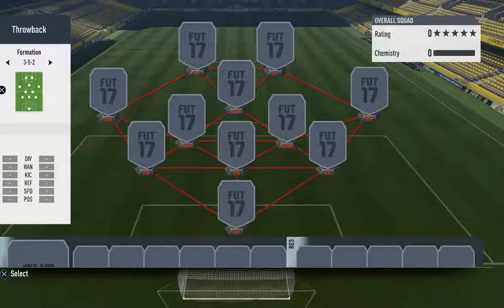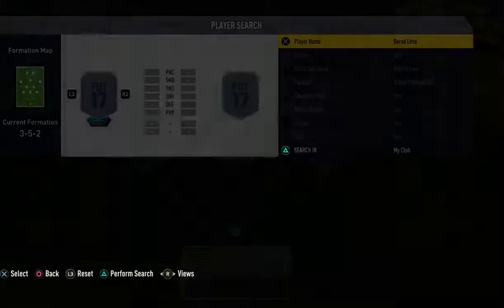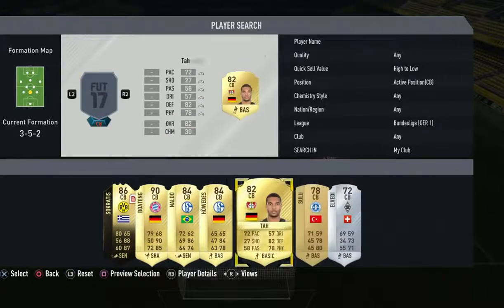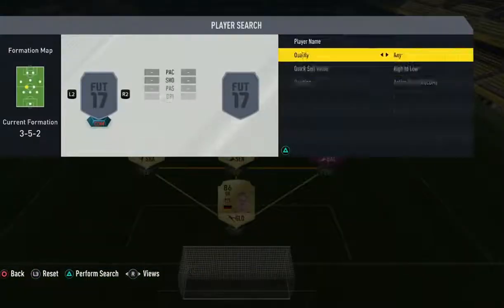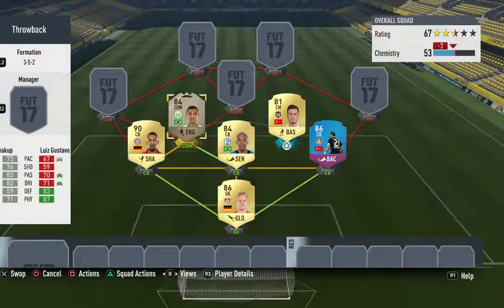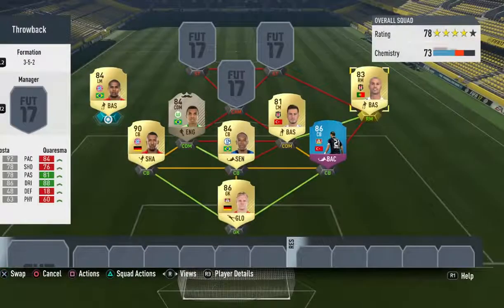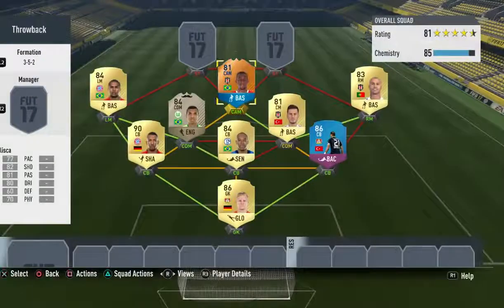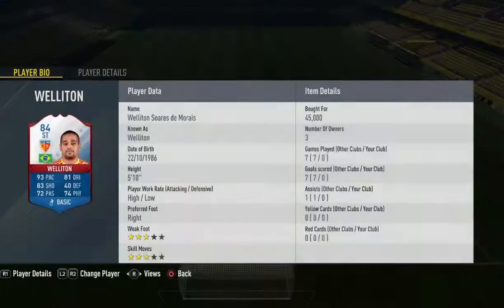INSANE *NEW* FUT BIRTHDAY THROWBACK EMENIKE & WELLITON SQUAD BUILDER!!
FUT Birthday Emenike
FUT Birthday Welliton
FUT 8th Birthday
FUT Birthday Pack Opening